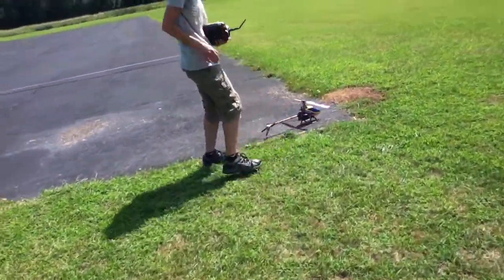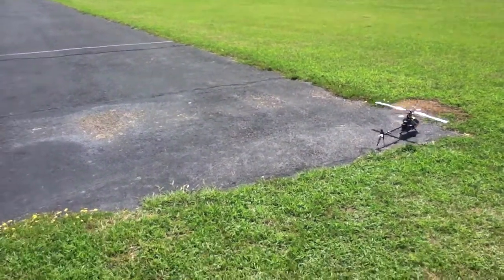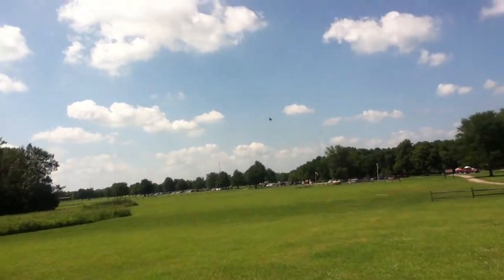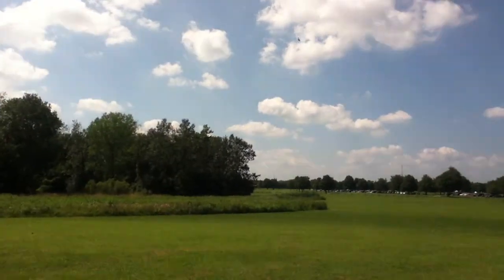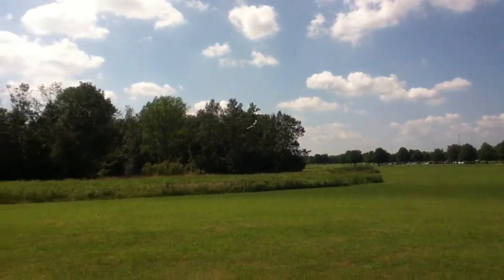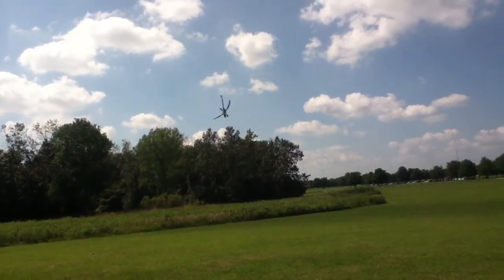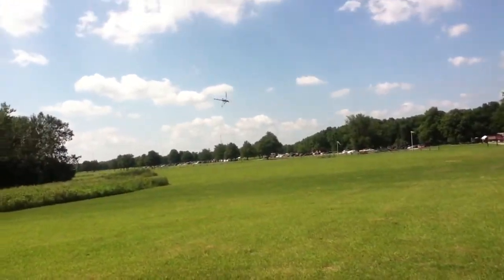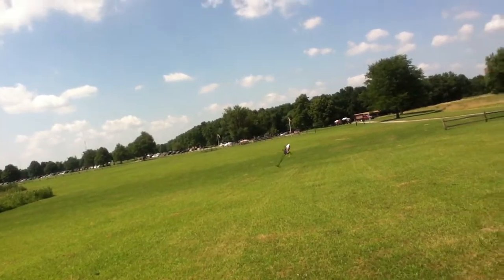Trex 450 Pro With 35C Hyperion Battery Test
Testing out a 3 year old Hyperion LiPo battery. Runs like new still, and comes down near cold.